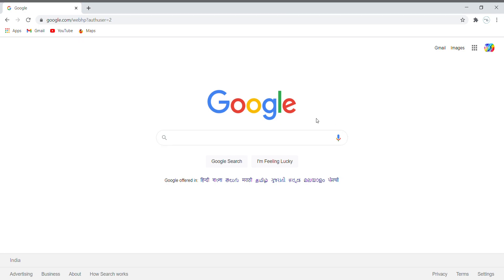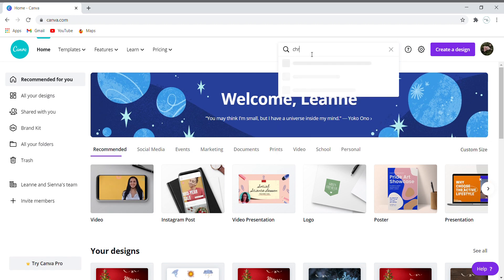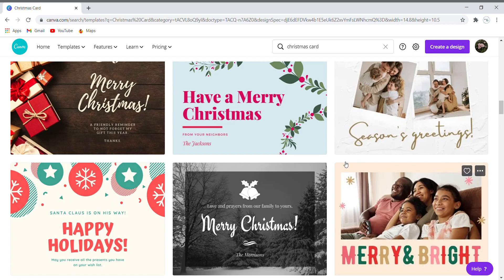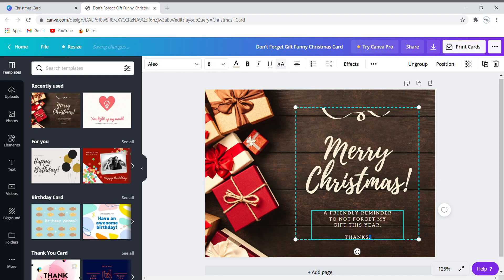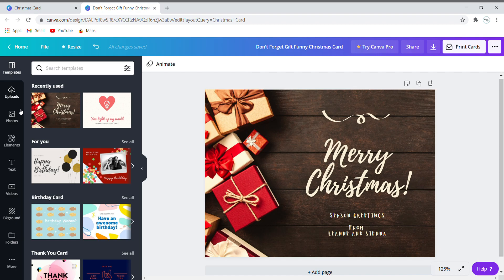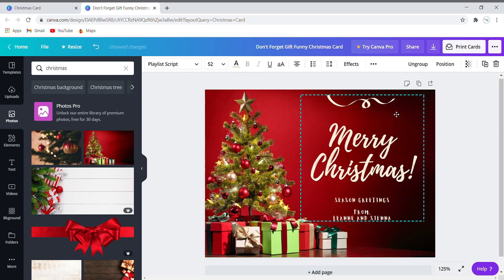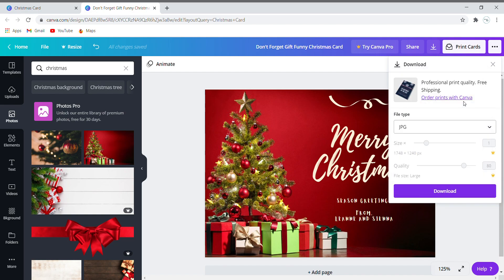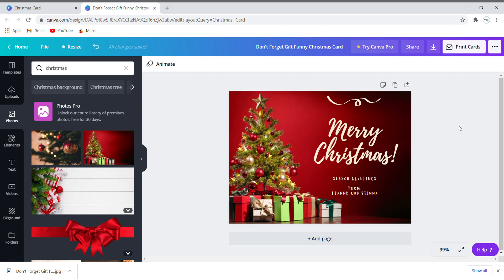How to make online greeting cards | howto make holiday card on canva free | canva tutorial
Hello,

As we are all at home amidst this pandemic it is practically impossible to send the traditional cards. Hence, for a change, this year, why don't we wish our friends and family with ecards?

They are very easy and simple to make and look great!!!

There was one thing we were not very clear about in the video, you will have to sign in to canva using your Gmail account.

We normally make our thumnails and some part of our videos on canva's free version.
There is a canva paid version too... but we don't use it.

Do try making this amazing card atleast once.